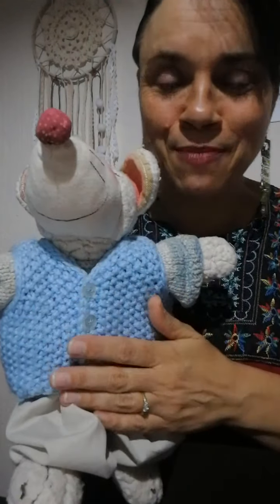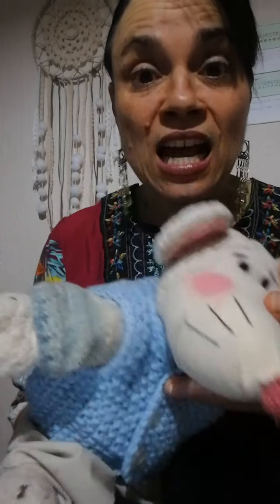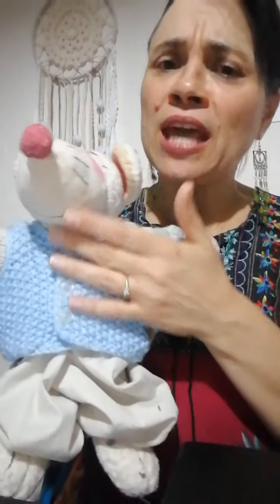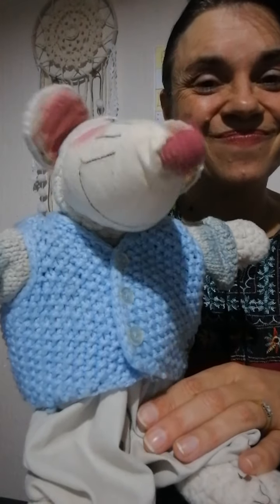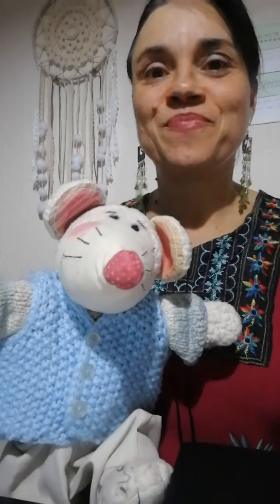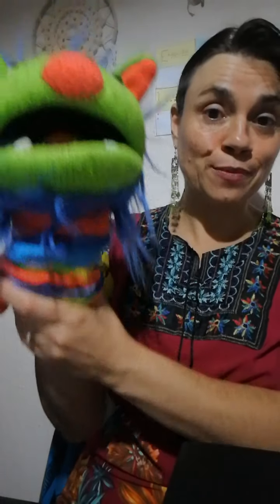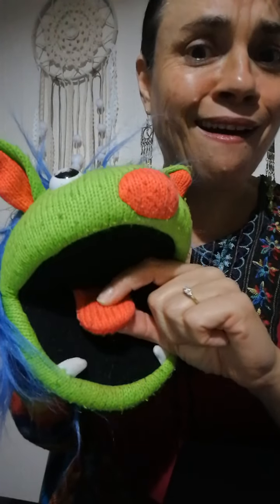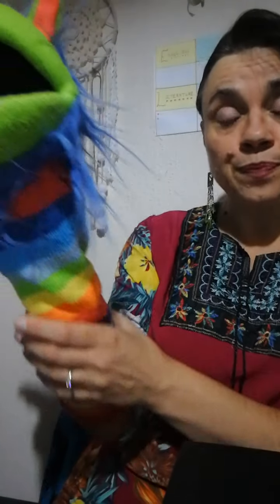One of our fun music lessons.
Meet different styles of puppets, try being a ventriloquist  and learn a silly song.